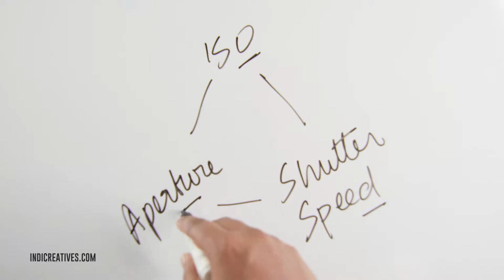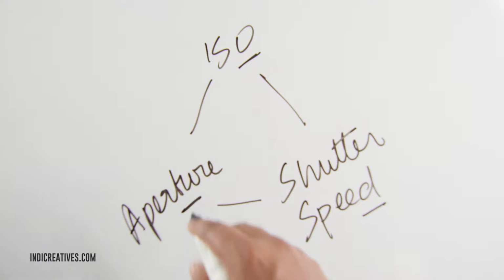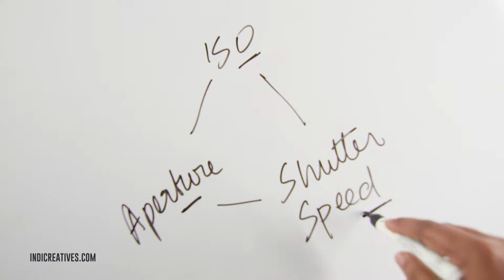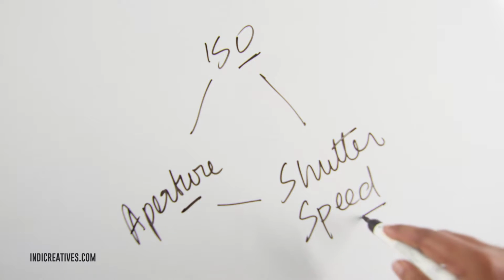English | Master Exposure Triangle for Perfect Photo & Video | Photography/Cinematography Basics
In this video we discuss how to master Exposure Triangle and use it perfectly every time to get properly exposed photo & video.
We also discuss the correlation of ISO,Aperture & Shutter Speed and how Physical & Digital aspects of these variable can be changed quickly to make you a better Photographer & Cinematographer.

Click on CC to turn on subtitles.

Main Camera — Sony A7s II

Secondary Camera - Sony A6300

Lens — Sigma 30mm f/1.4 DC DN Contemporary Lens for Sony E-mount

Tripod — Manfrotto MT055XPRO3 055 Aluminium 3-Section Tripod